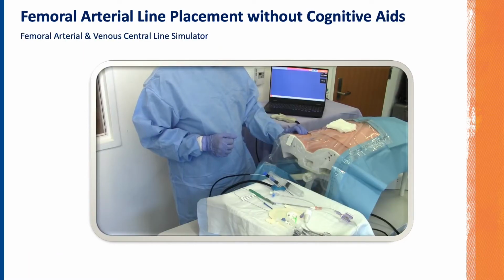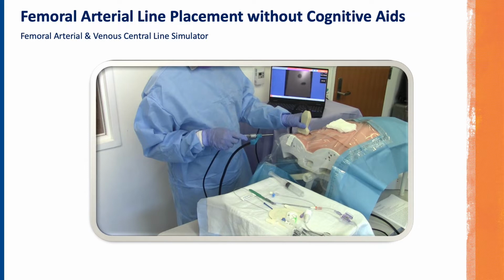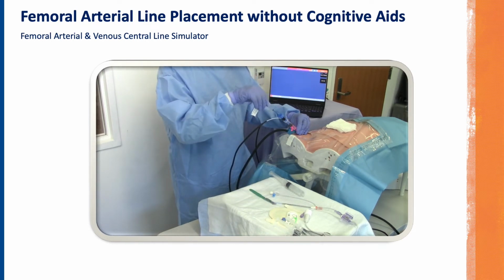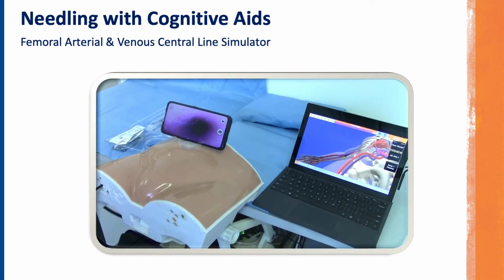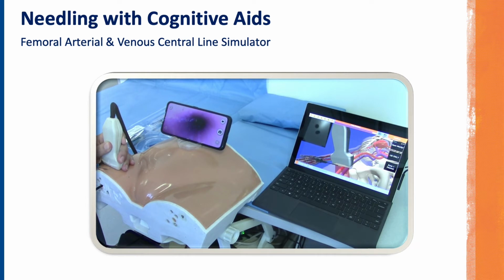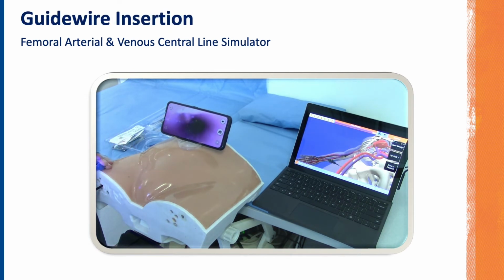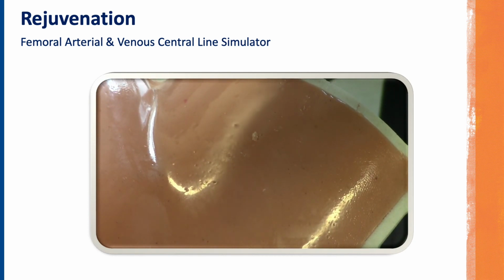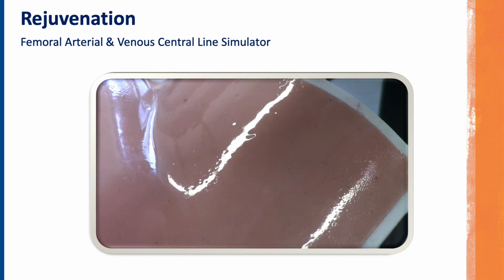Femoral Arterial Venous Access Simulator